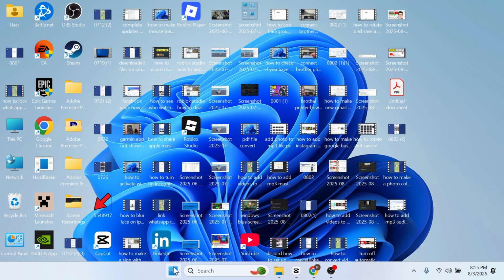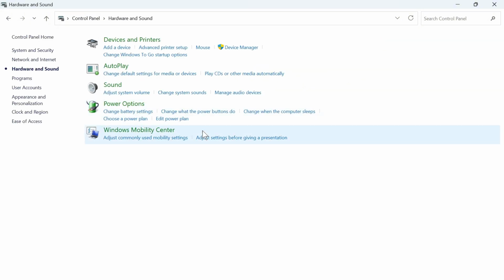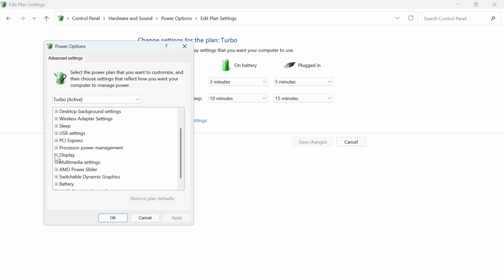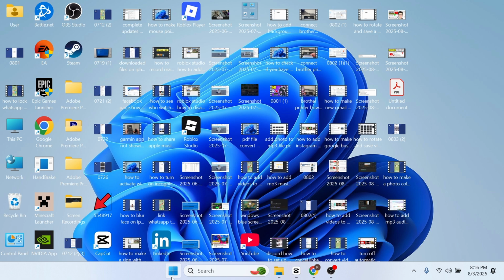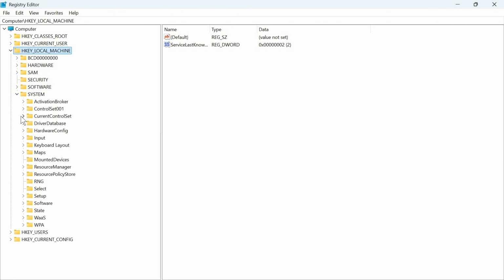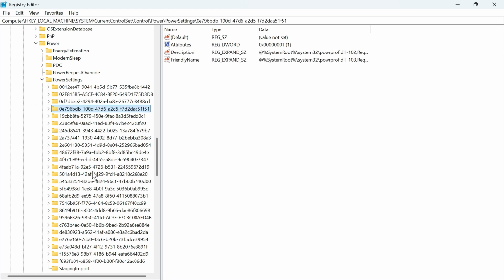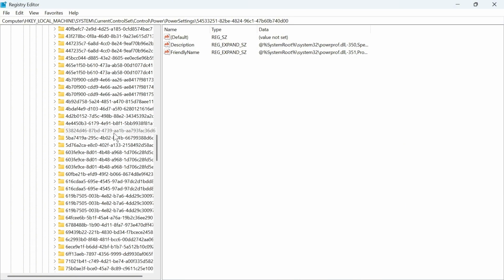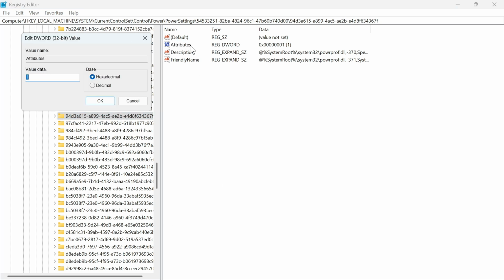How To Fix Laptop Fan Always Running in Windows 11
In this guide, we explain why your laptop fan is constantly running and how to reduce noise and overheating on Windows 11. Learn how to manage background processes and adjust power settings. Helps improve battery life, performance, and reduce wear on fans.